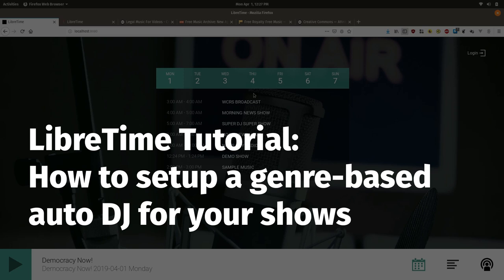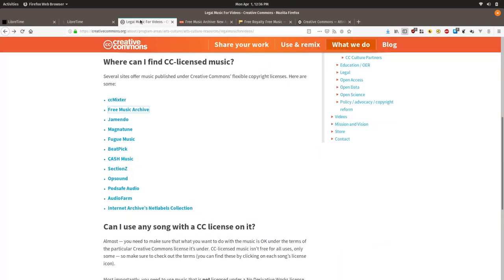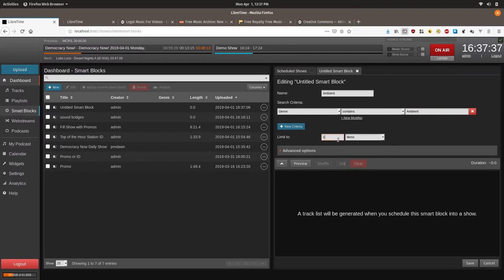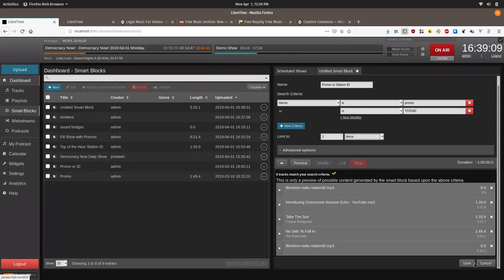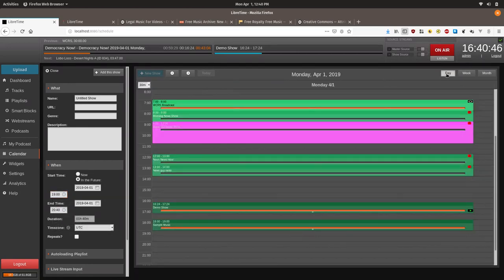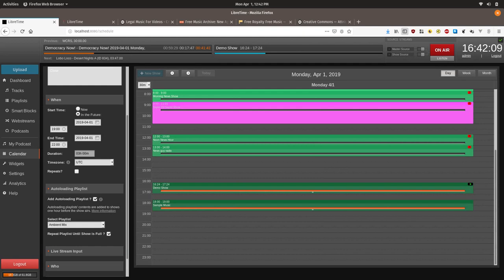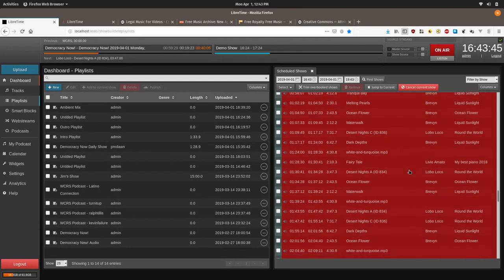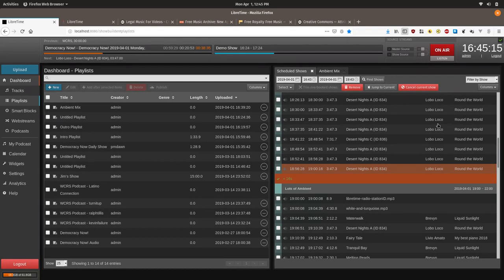LibreTime 101: How to setup a Auto DJ to play music from certain genres for unschedule shows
This tutorial walks you through how to use smartblocks and autoloading playlists to setup an AutoDJ of sorts with a mixture of music and promos. A quick way to fill your schedule.